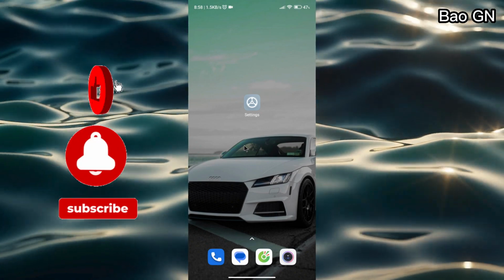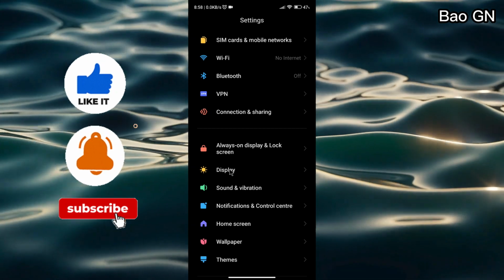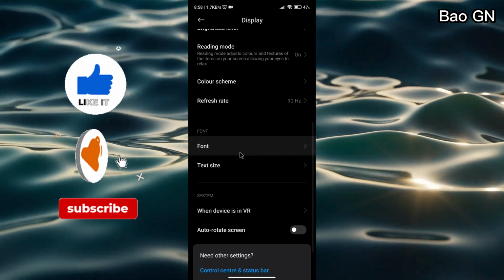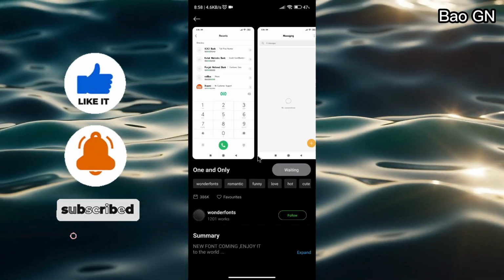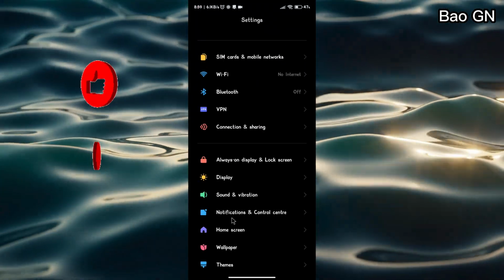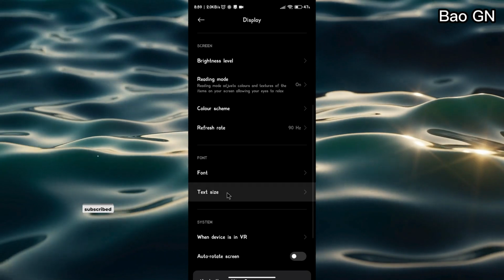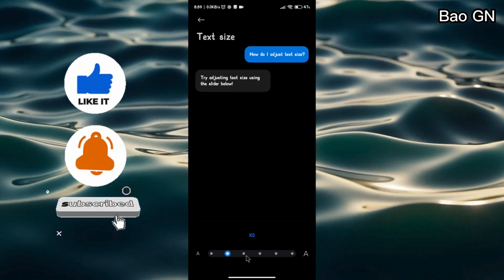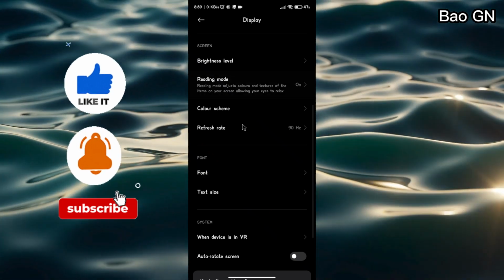How to Change Font Style and Size on Your Phone